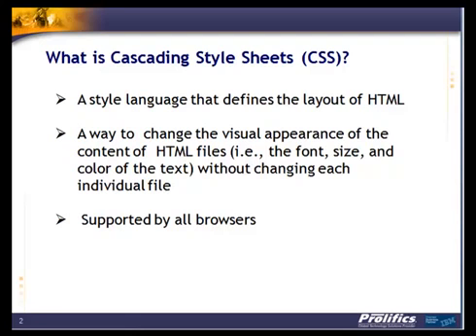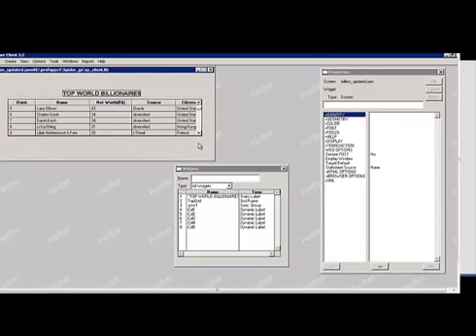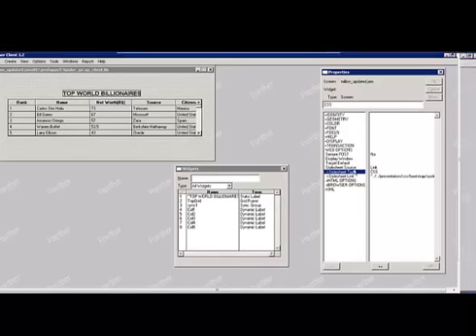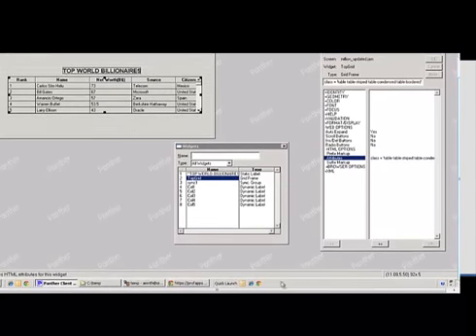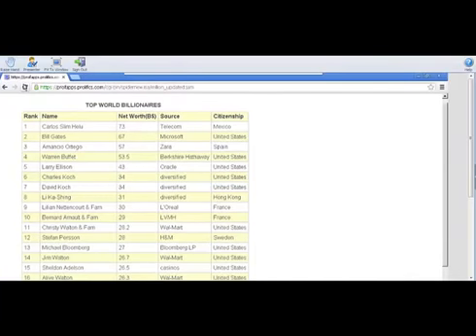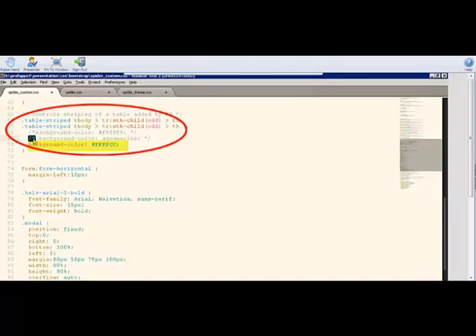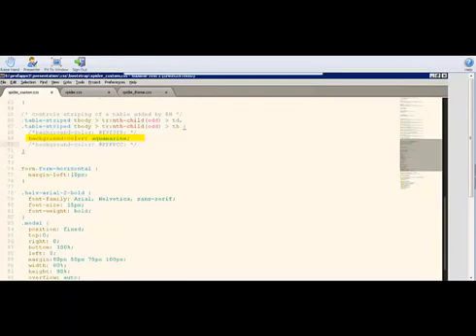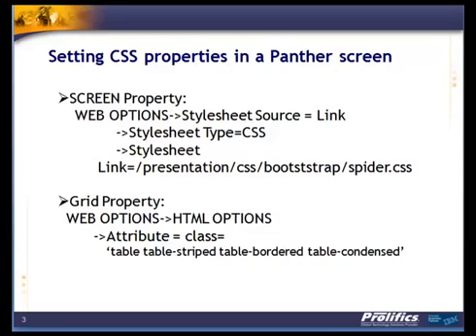Cascading Style Sheets (CSS) Support for Panther Web Grids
This video describes the details of how to add all "pretty" looking changes to the GUI of your Panther Screen.